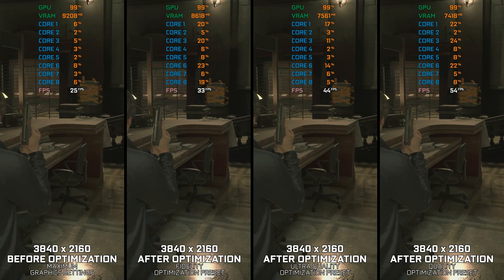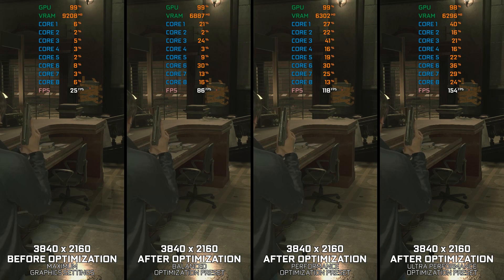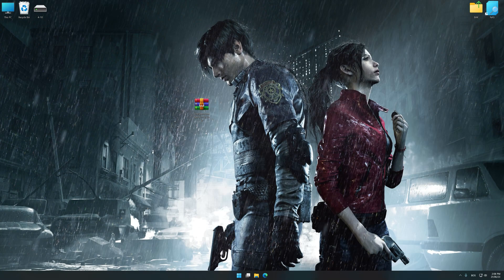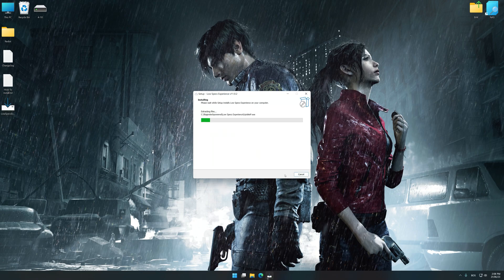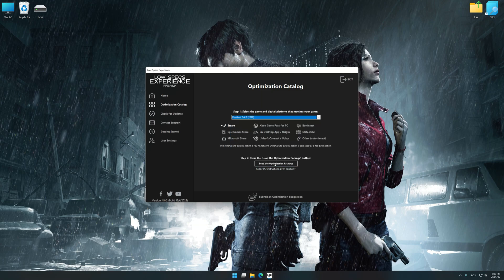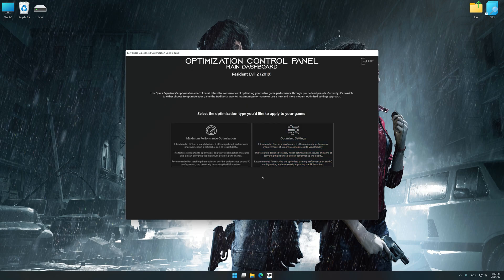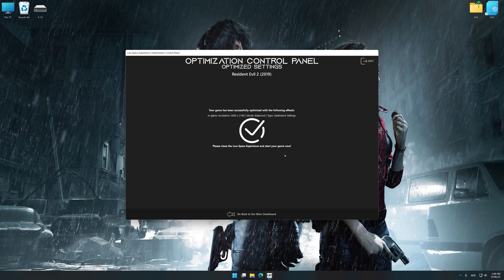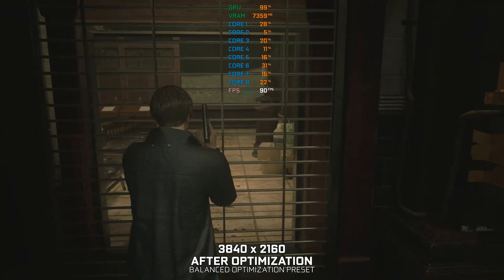Resident Evil 2 (2019) | Optimized PC Settings for Smoother Gameplay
Learn how to configure the Optimized PC Settings presets in Low Specs Experience for Resident Evil 2 (2019) to achieve stable frame rates, smooth gameplay, and balanced performance. This guide shows you how to maintain excellent visual quality while improving responsiveness, reducing micro-stutters, and keeping motion fluid for the best overall gaming experience.

⏱️ Timestamps

00:00 Before vs After Optimization
00:33 Optimization Guide
01:58 Additional Gameplay Footage